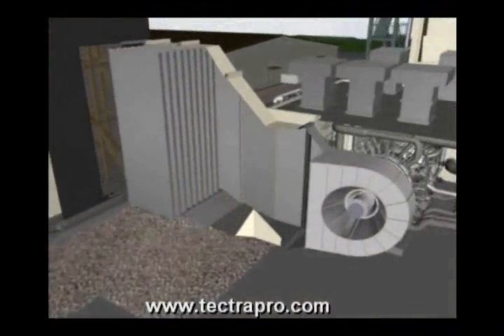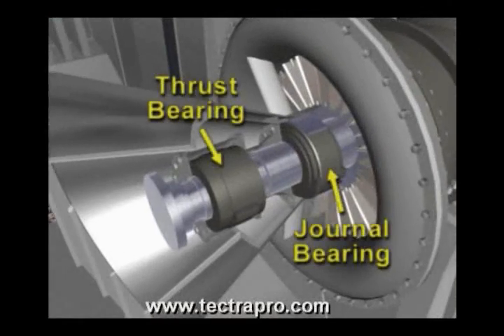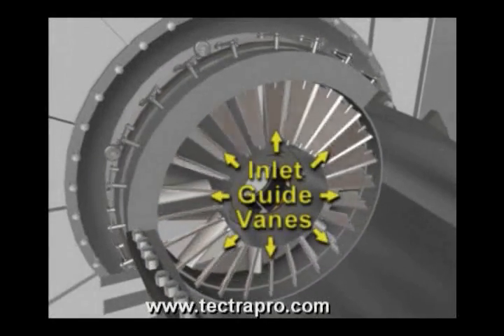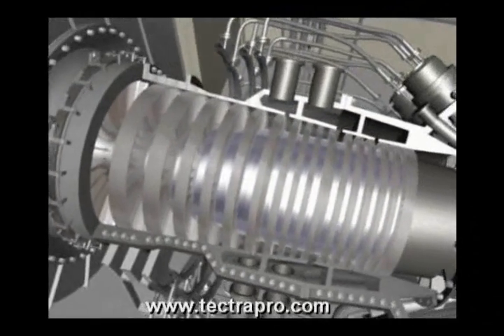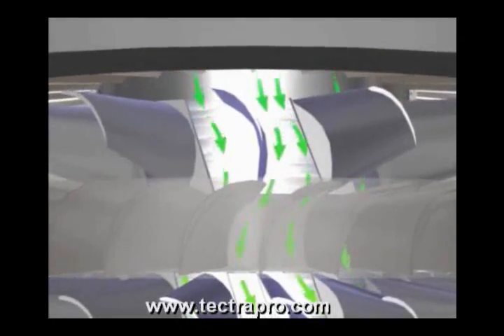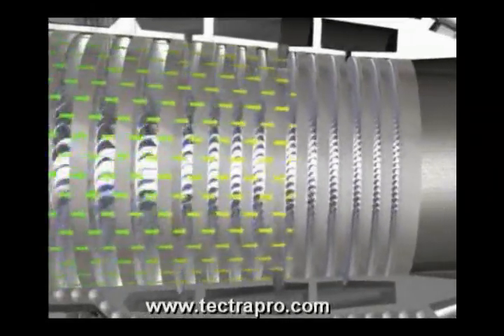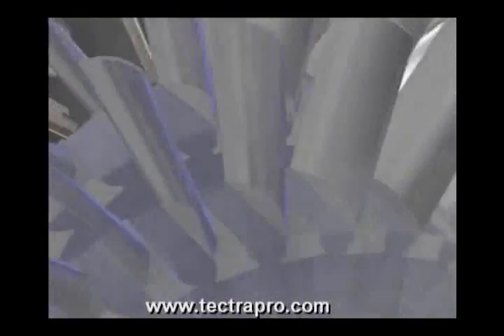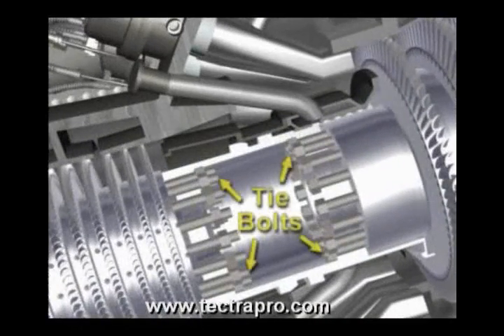Gas Turbine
Gas Turbine or Combustion Turbine operation.  3D Animation demonstrating the normal operation of a combustion turbine or Gas Turbine, air flow, blade rings, etc.